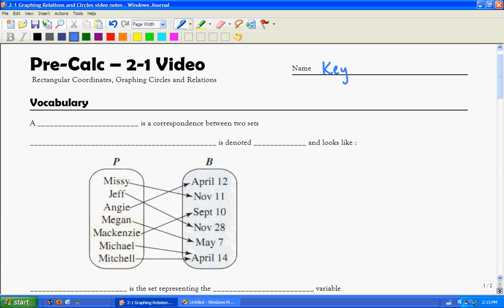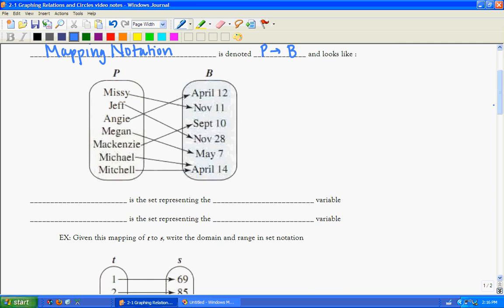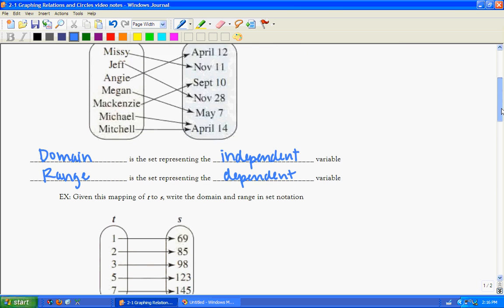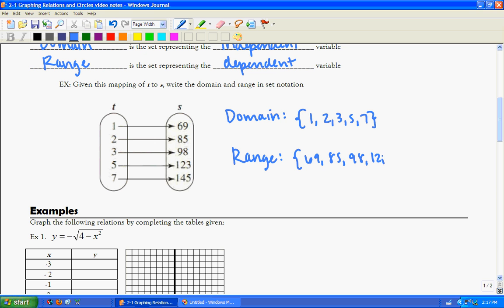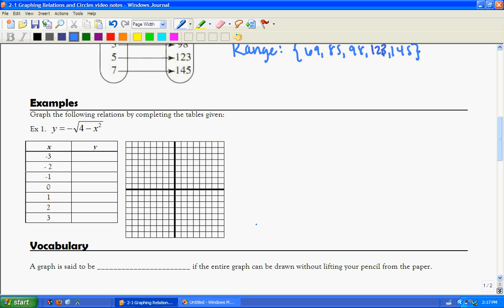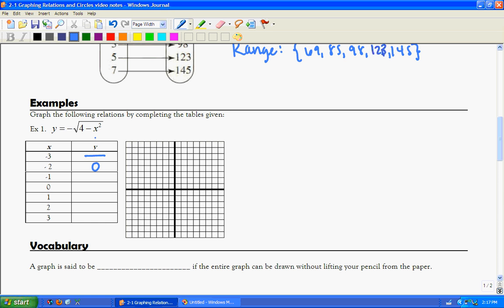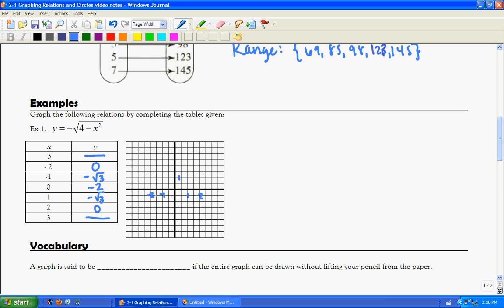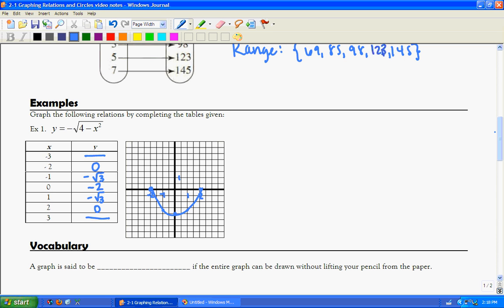2 1vocabgraph Graphing Circles and Relatins